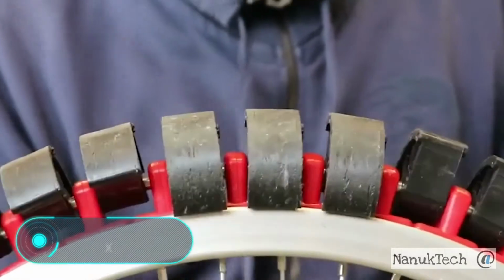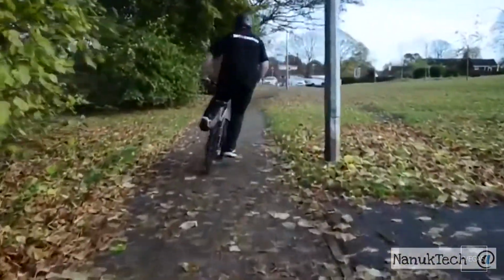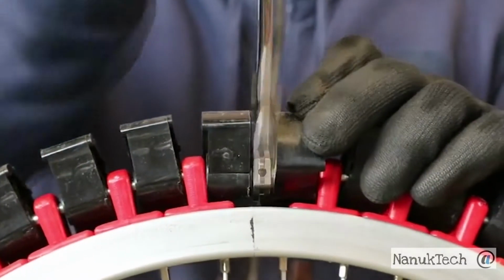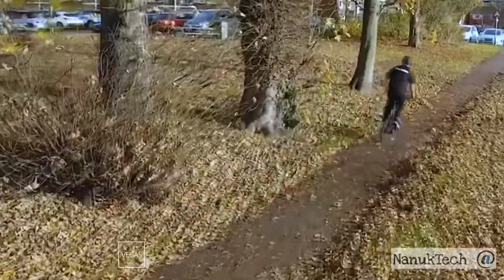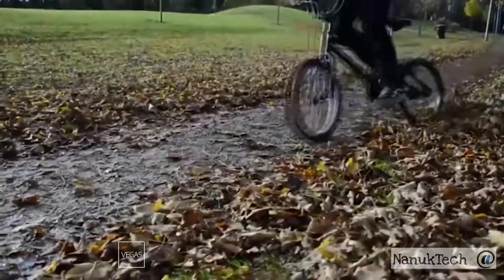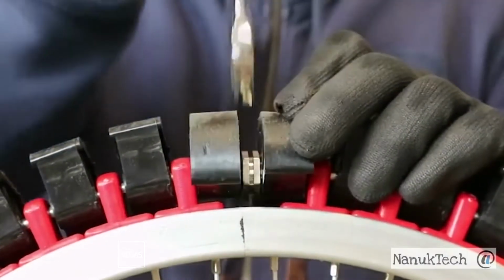New Tech: Tires for Bicycles 1 - Replacing the BMX Rear Wheel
Welcome to Nanuktech

Here you can find lots of new videos with all the latest on Technology Advances, Heavy Machinery, Computers and much much more...

X20 replaces the rear wheel inner tube and tyre on a 20” BMX bike, is hand built in the UK and comes already fitted, to a high quality Alex Rim, with two options for axle sizes – 3/8” and 14mm.

X20 is designed using multiple components, including rimmer blocks, drifter blocks, steel rods and sleeve nuts.

The key design features are the individual, oscillating drifters, which allow the BMX to continually slide and drift.

Simply hot swap your existing, normal, rear wheel with X20. Plug and play!
BMX drifting couldn’t be easier, the faster you pedal, the more you drift – it’s addictive!